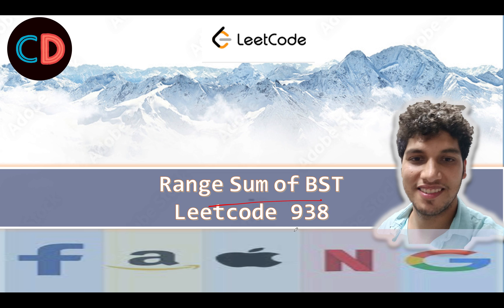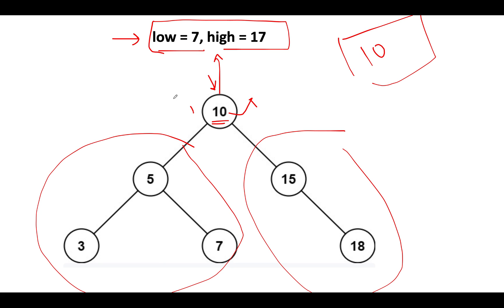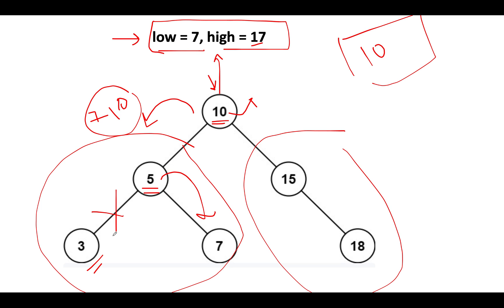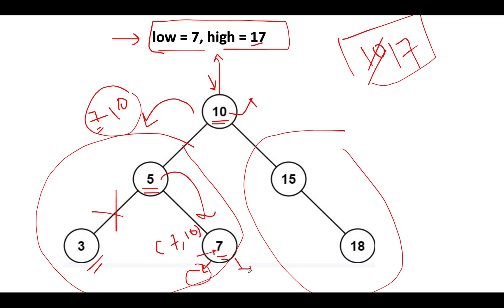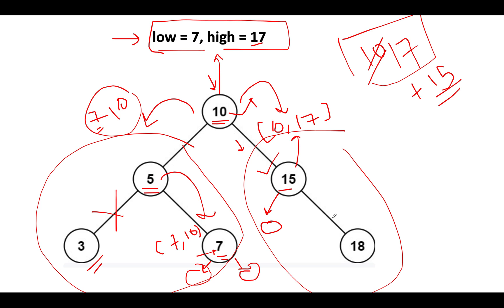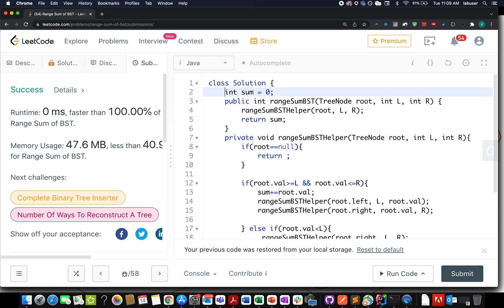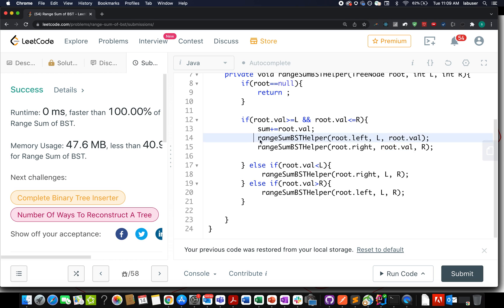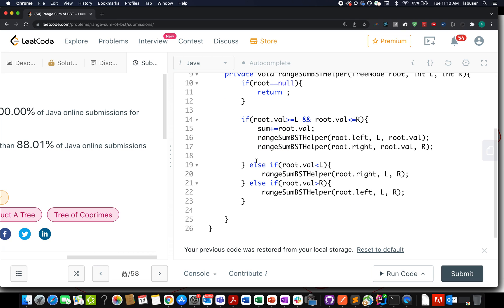Range Sum of BST | Leetcode 938 | Live coding session 🔥🔥🔥🔥 | O(n)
Here is the solution to "Range Sum of BST" leetcode question. Hope you have a great time going through it.

1) 0:00 Explaining the problem out loud
2) 1:50 Algorithm walkthrough
3) 4:00 Coding